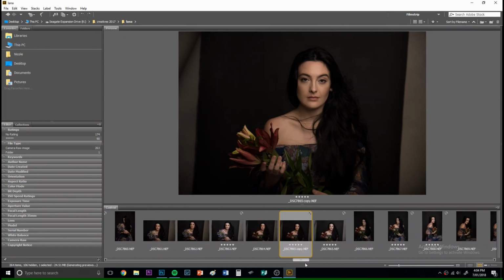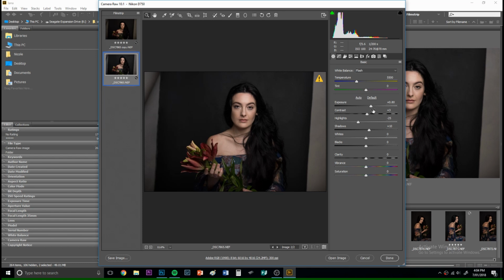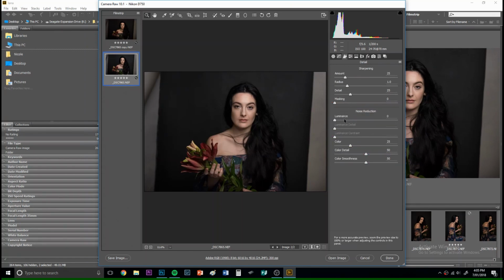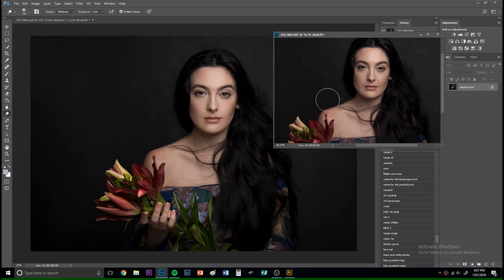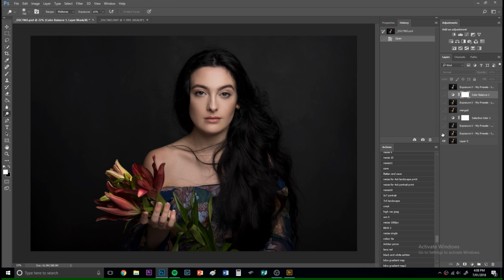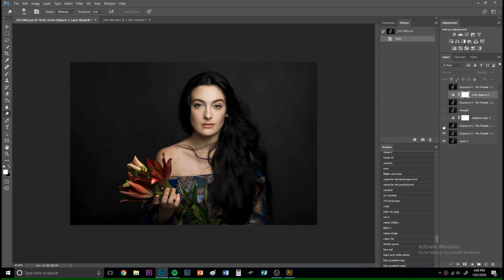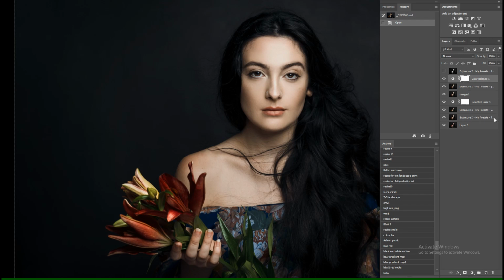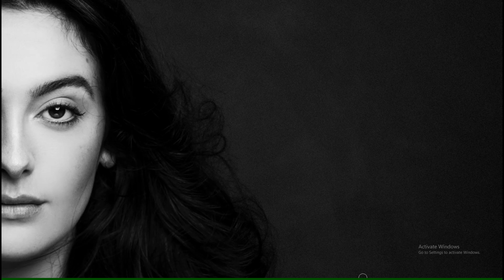Glamour photography editing. start and finish.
Image editing video, showing my start to finish workflow. Image edited in Adobe Bridge, Camera Raw, Alien Skin and Photoshop.
This is a simple video from a series of videos from my glamour photography work.